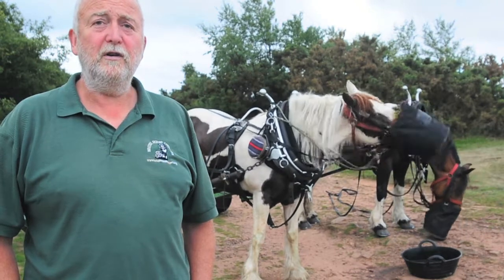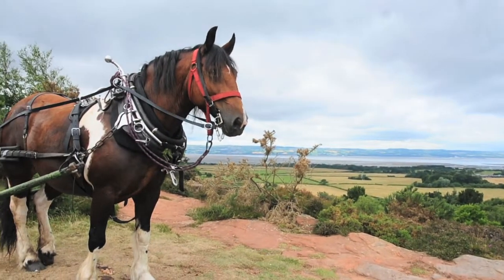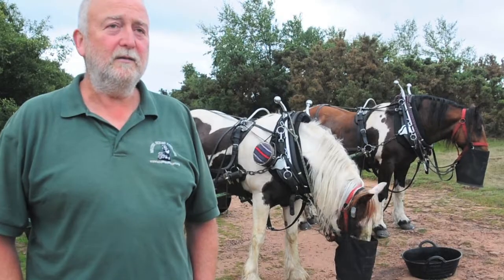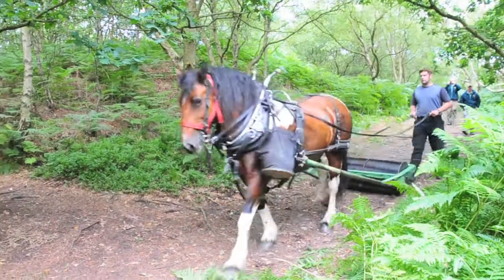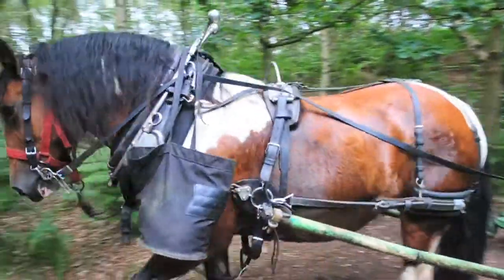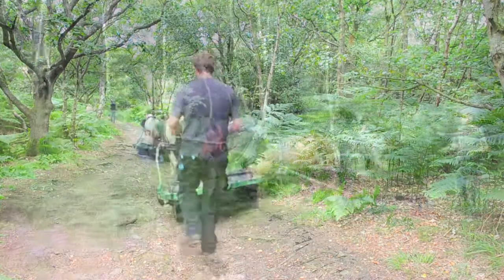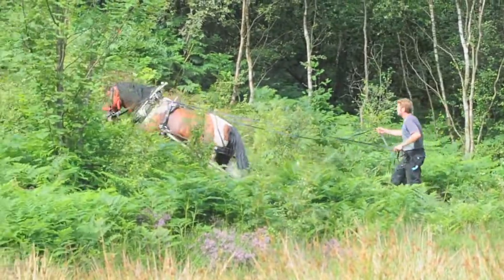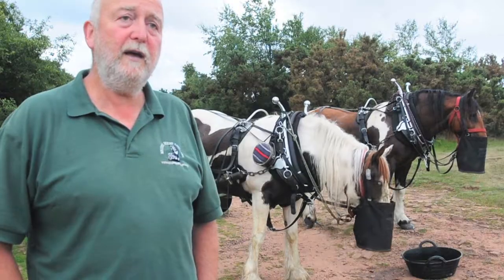Heavy Horses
Heavy Horses take to clearing the bracken in Thurstaston